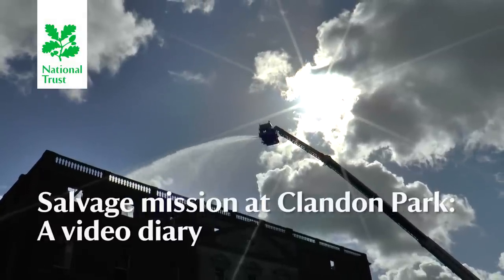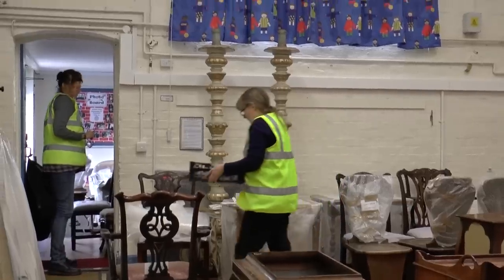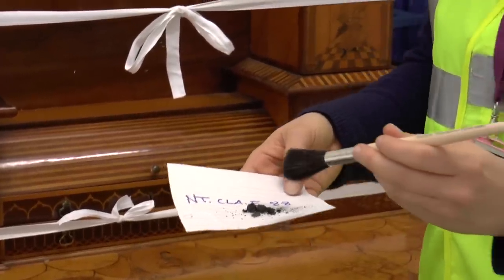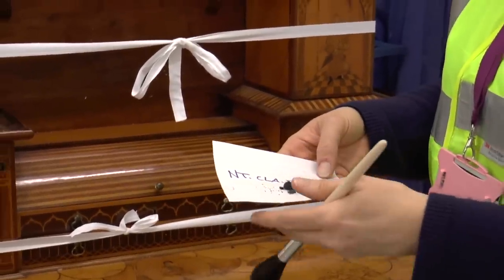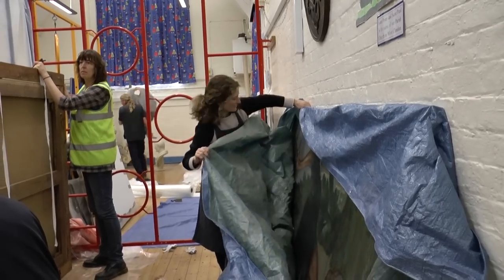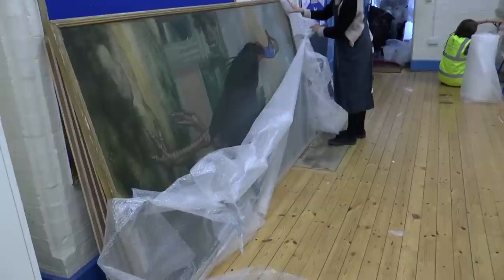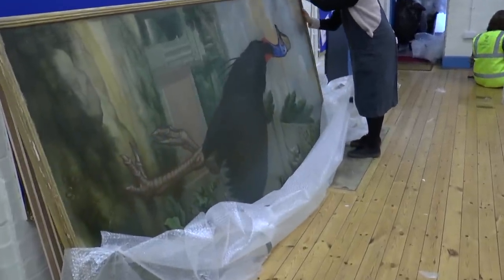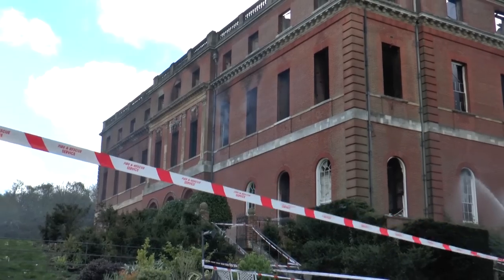Rescued from the ruins - a video diary of the salvage operation at Clandon Park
Even before the smoke had cleared, National Trust experts were working to salvage what they could from the wreckage of Clandon Park. Fire devastated the 18th century Surrey mansion in April 2015. Here, paintings expert Tina Sitwell shares her video diary of rescue work in the first few days after the disaster.